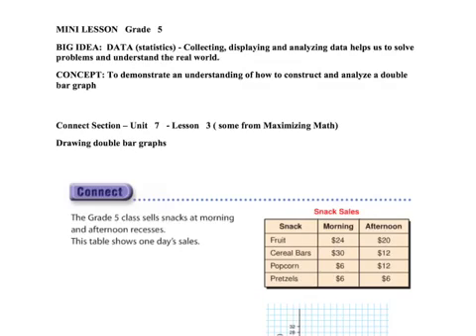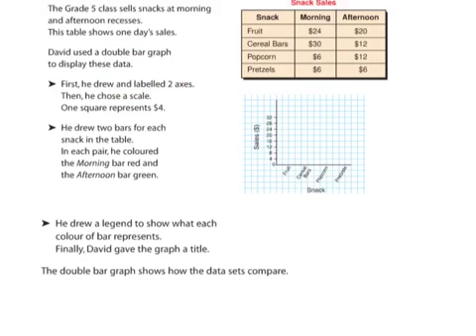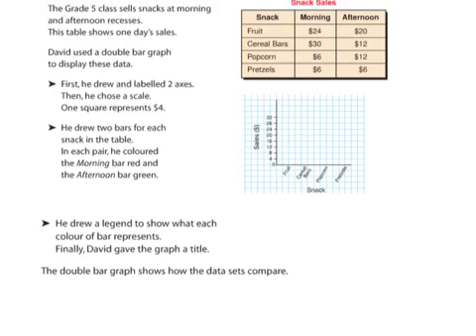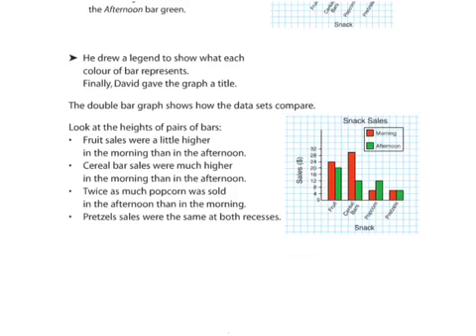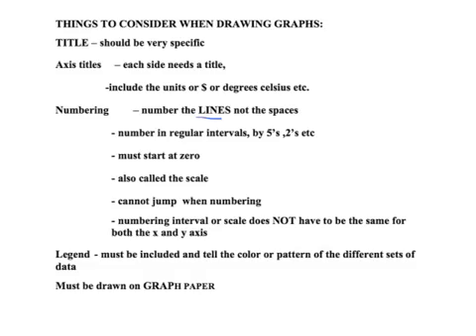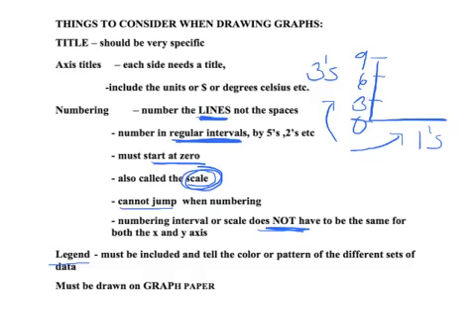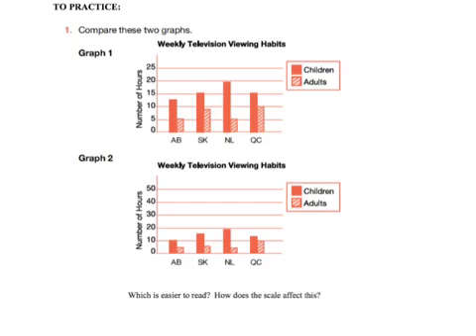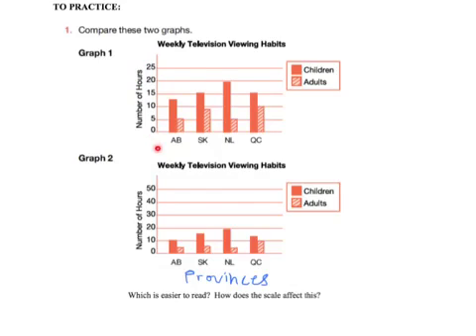gr 5 drawing double bar graphs vw